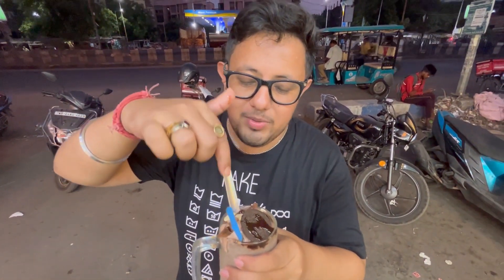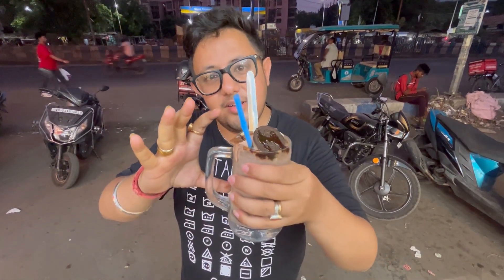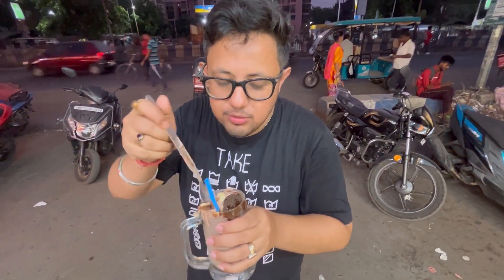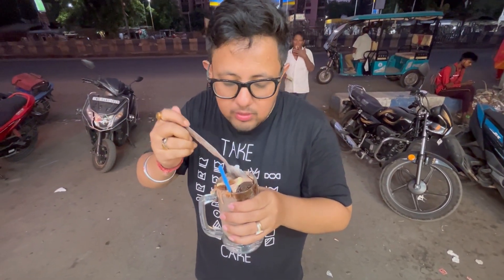Delhi Ice Cream Shakes And Juice Corner | New Juice Corner In Sodepur